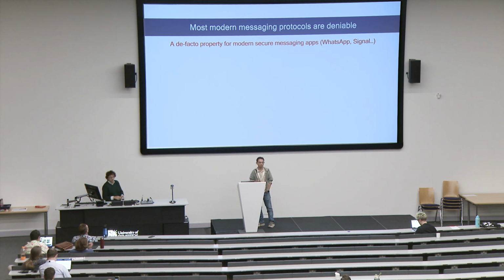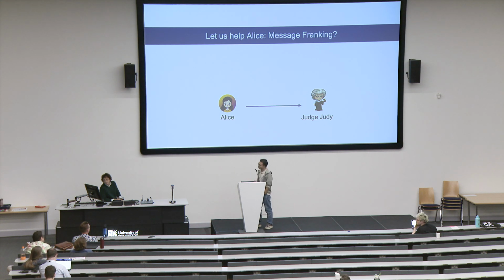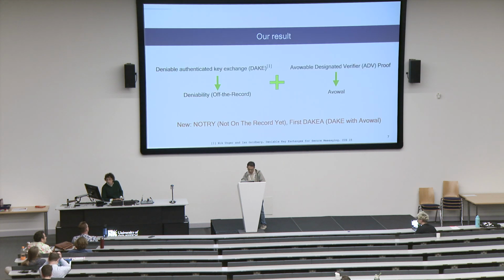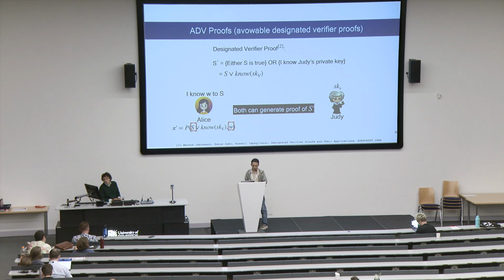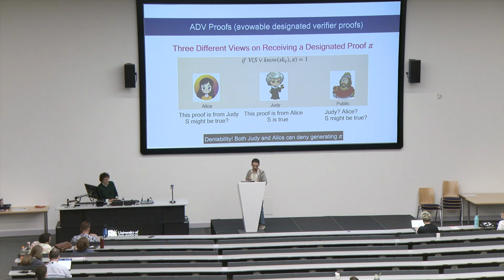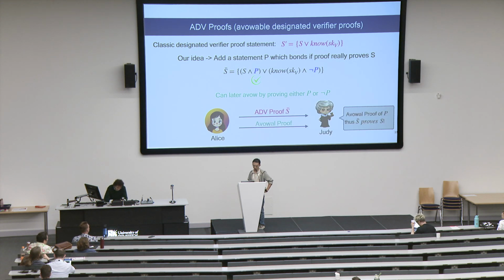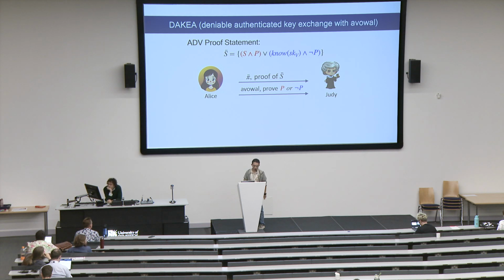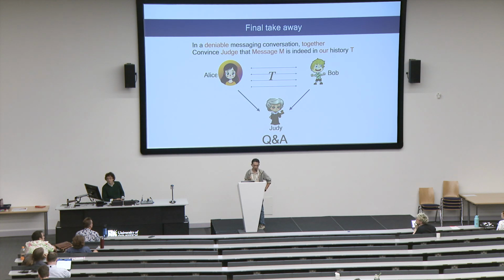Deniable Messaging with Retroactive Avowal